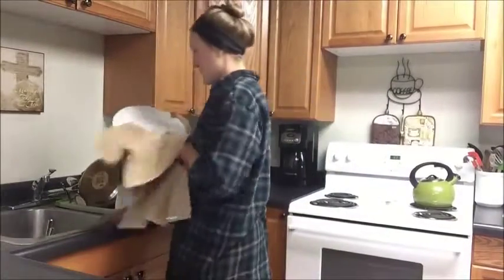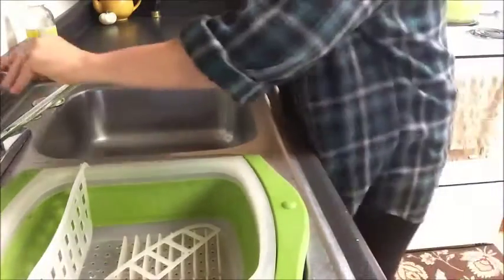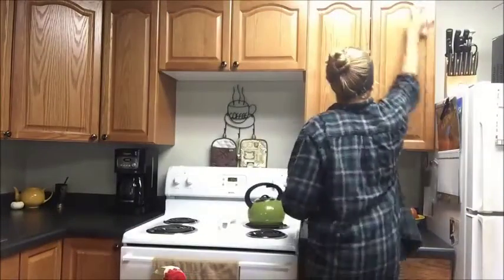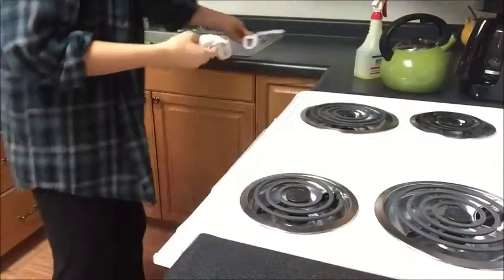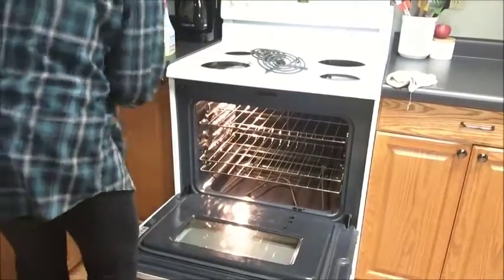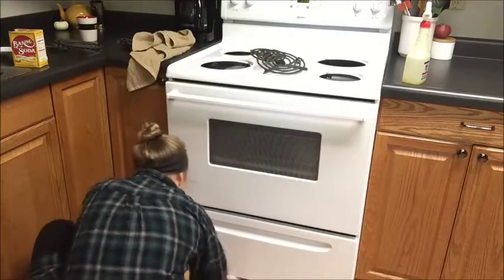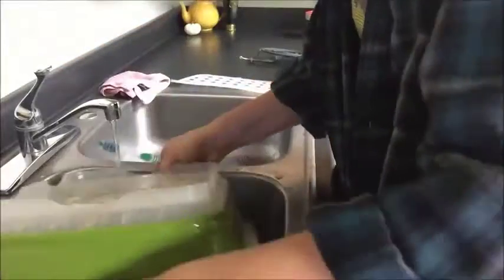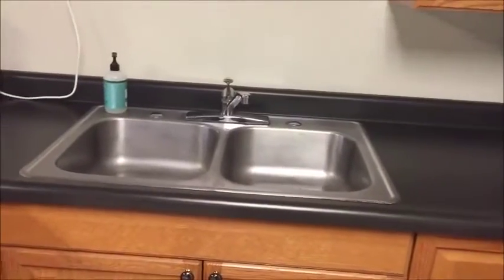Fall Kitchen Cleaning Vlog | Small Apartment Style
My Saturday cleaning routine of the kitchen. Some of the things I do are done weekly, while others are a bit less frequent.